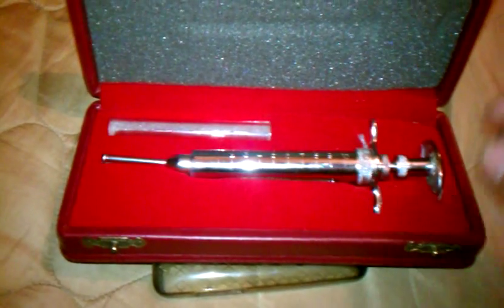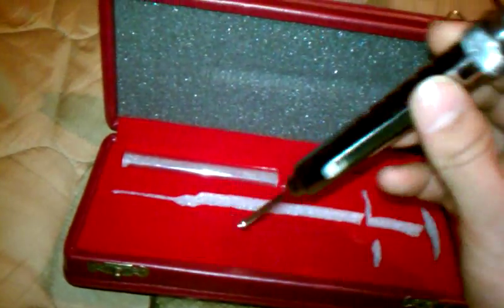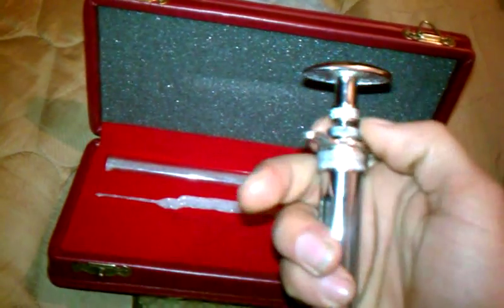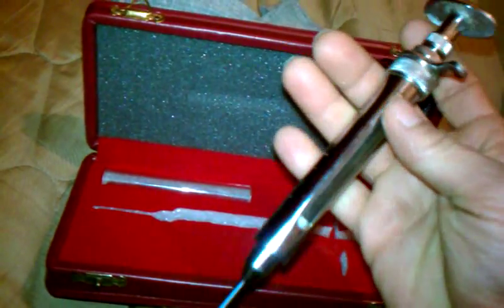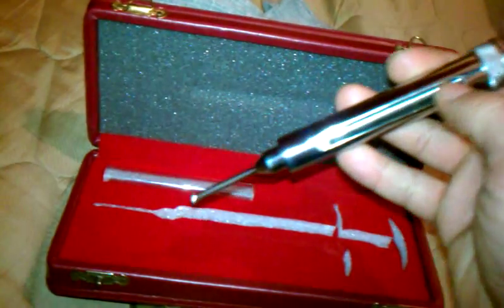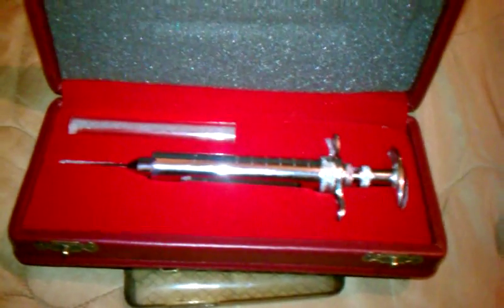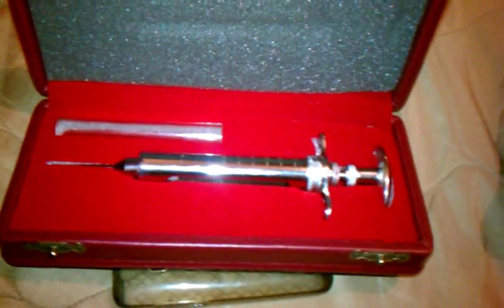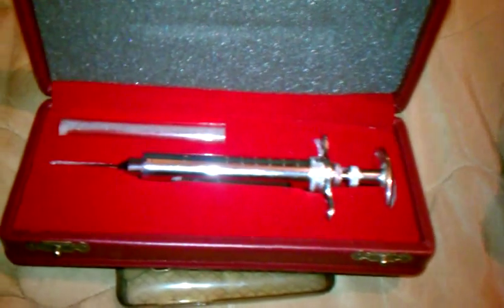Pinkie pump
Alternative method to assist feeding your snakes